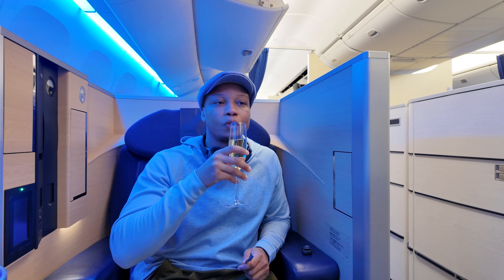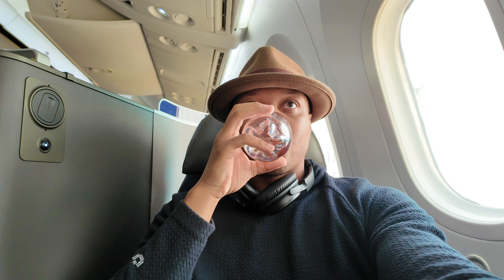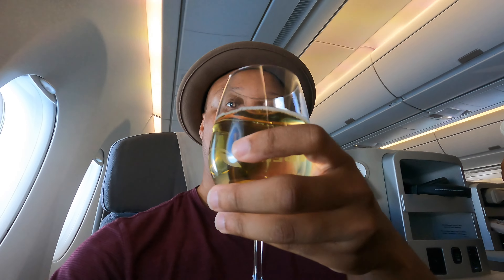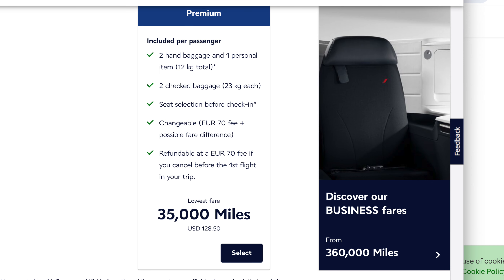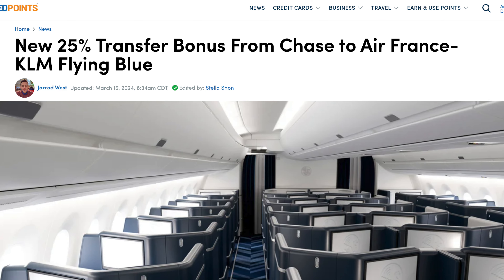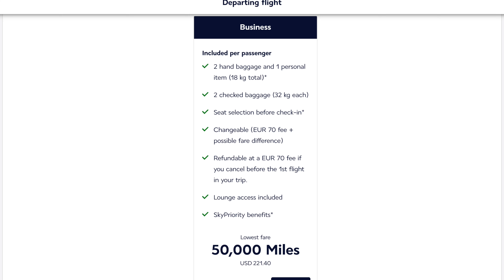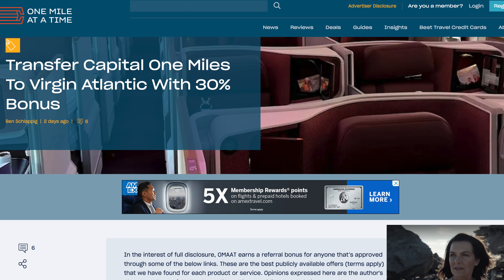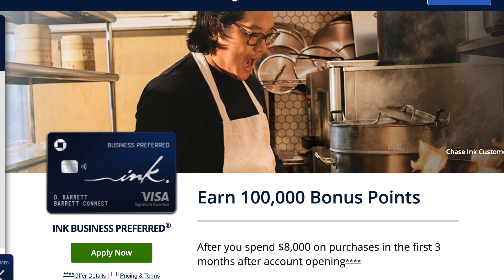How To Plan A Family Trip To Europe With Points And Miles (Cheaper Than You Think)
JP's Top Card Picks -Click "Show More" to see Ad Disclosure.